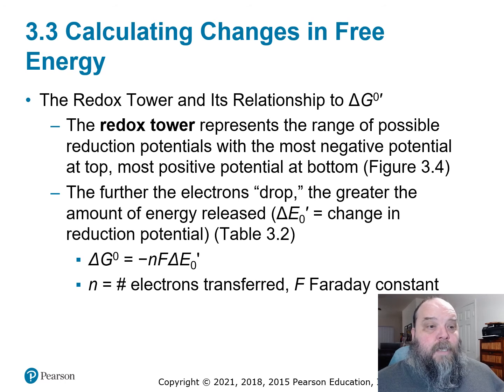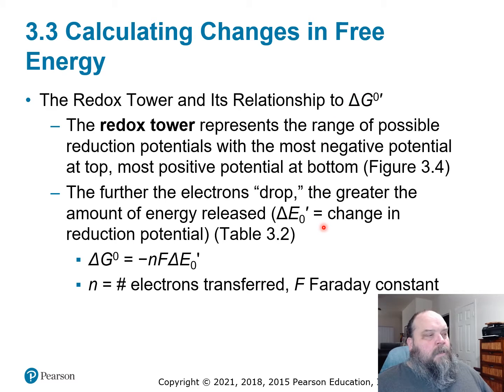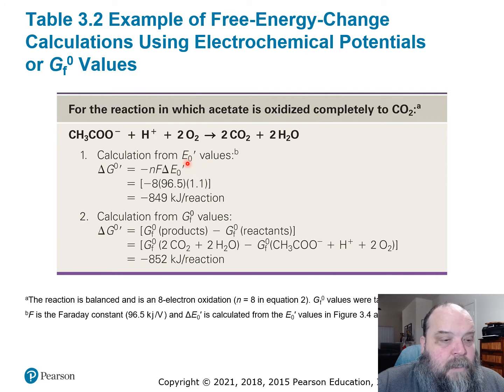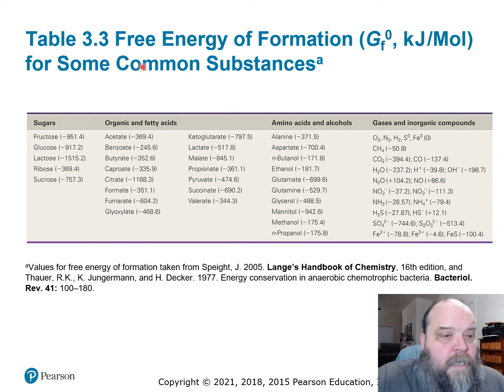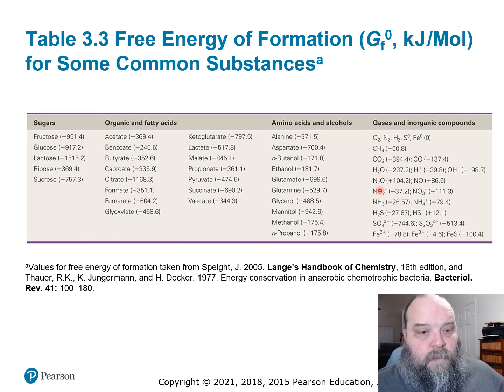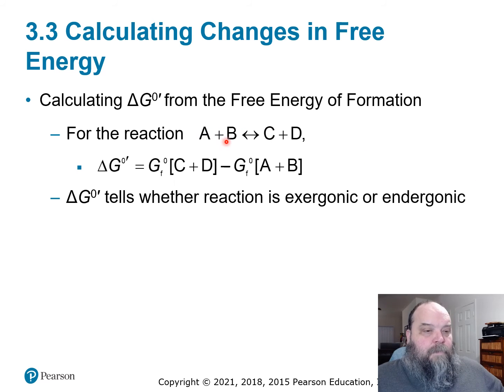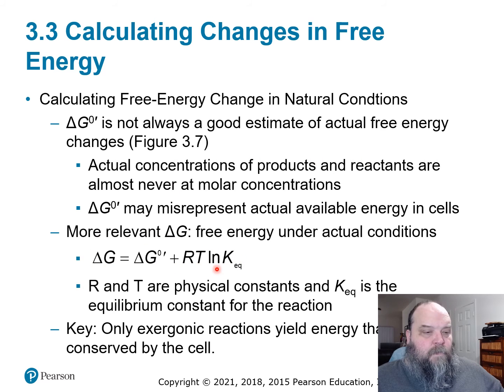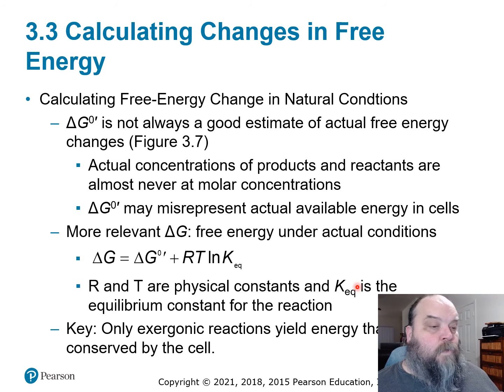Microbiology Lecture 3 3